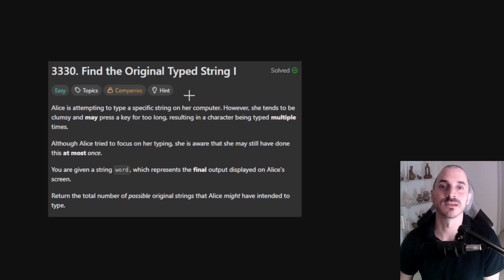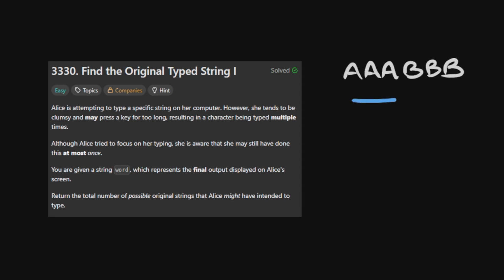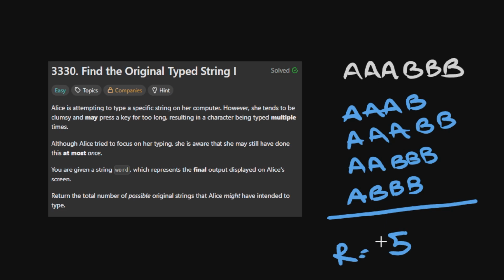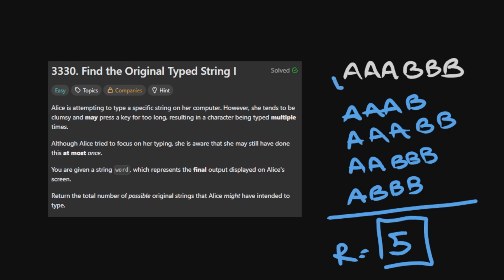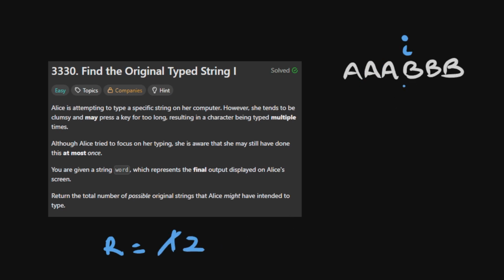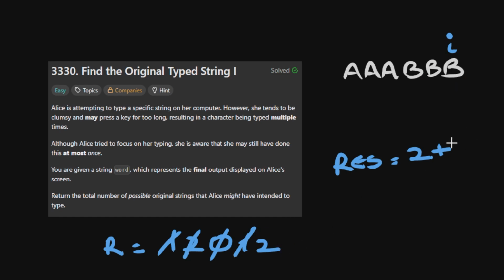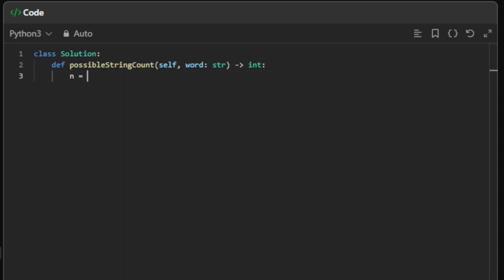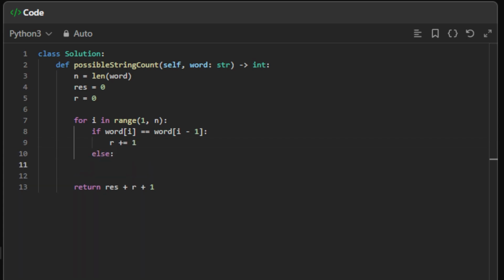Find the Original Typed String I | LeetCode 3330 - Python